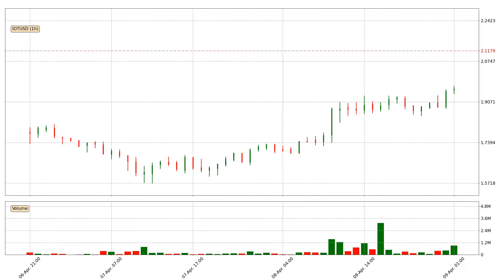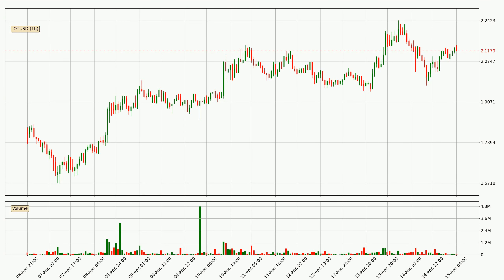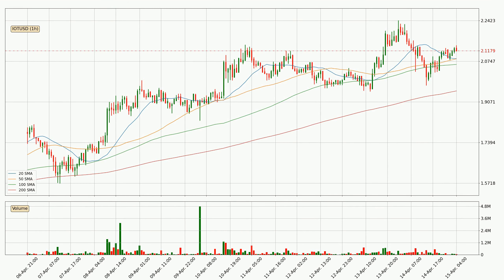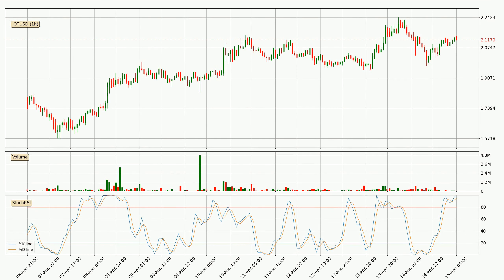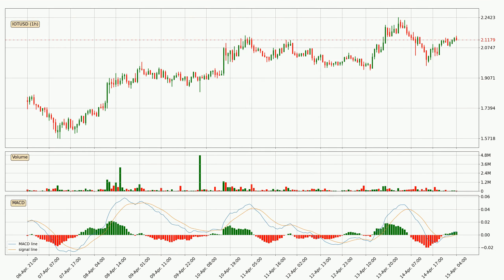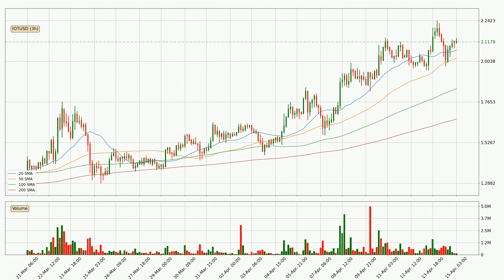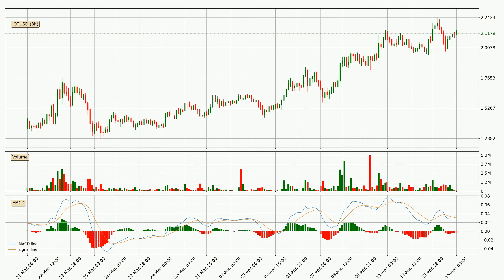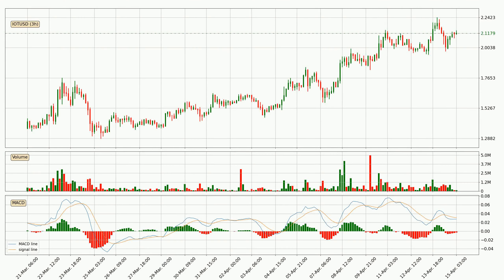Daily Update IOTA | What The Technical Analysis Predicts? | FAST&CLEAR | 15.Apr.2021